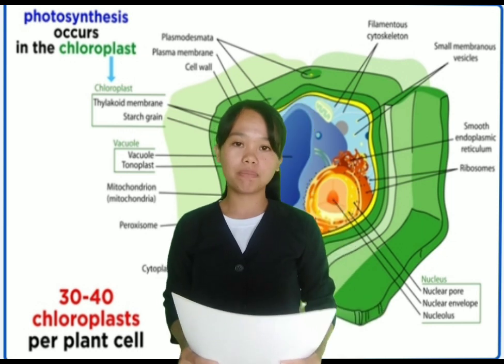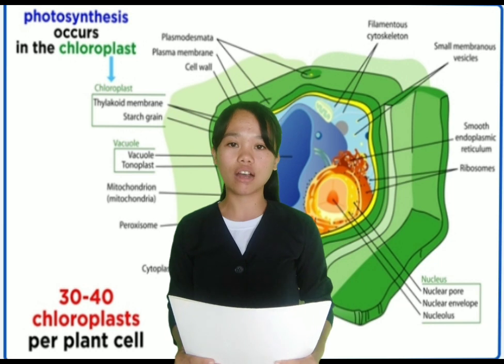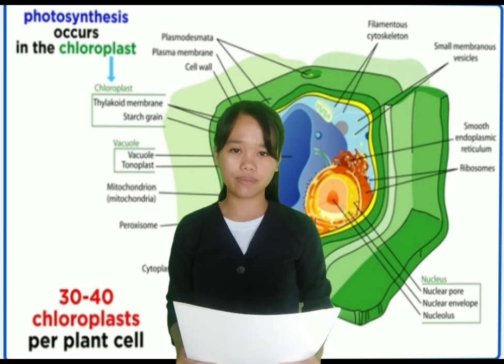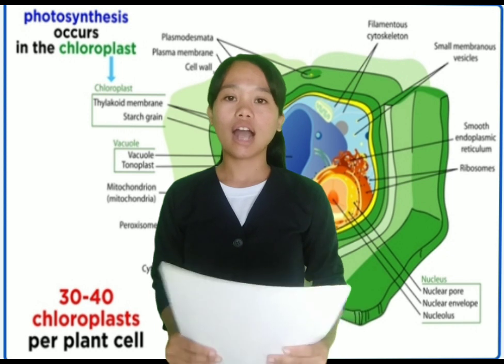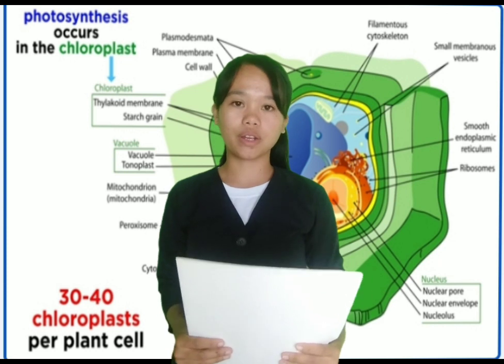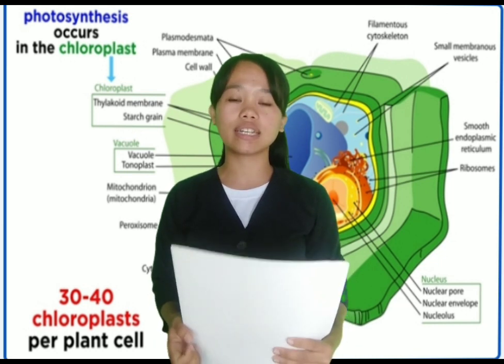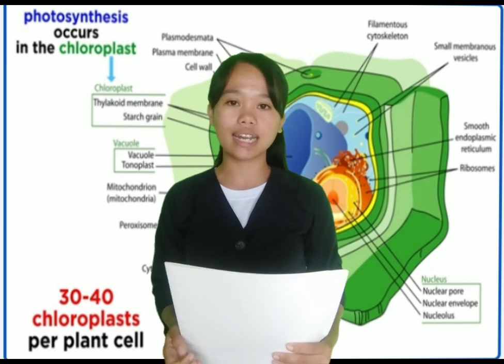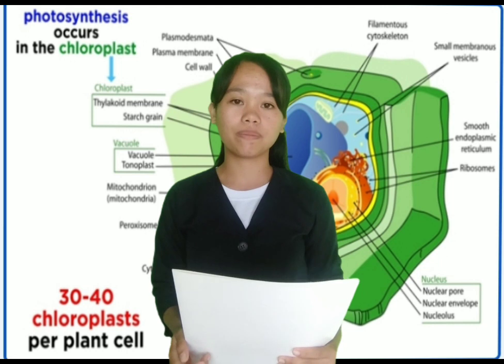BOTANY (CAF2) COURSE PACK 3 LESSON 6: STAGES OF PHOTOSYNTHESIS